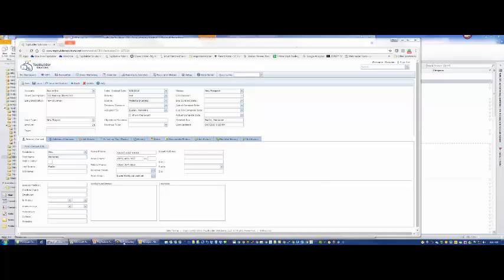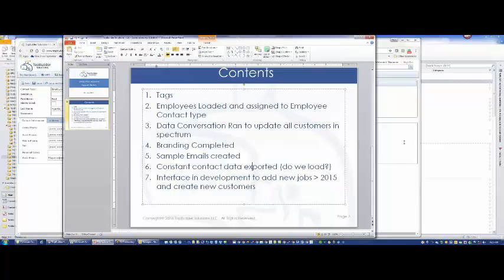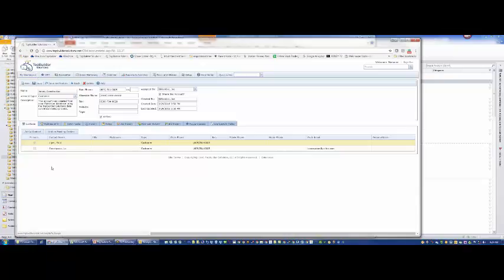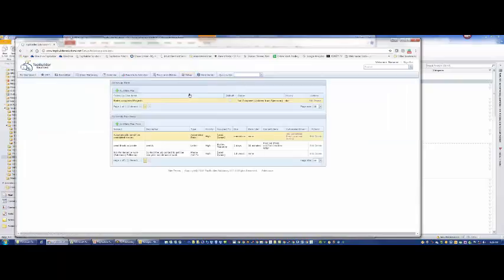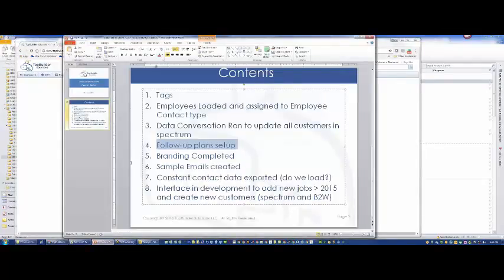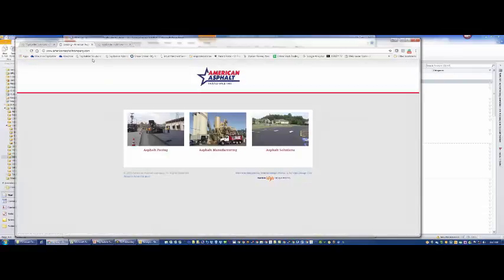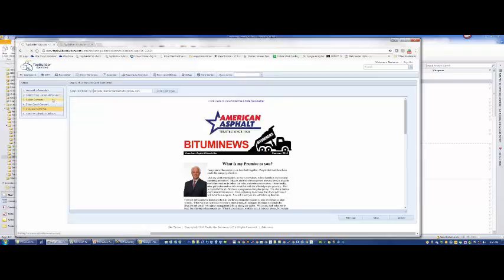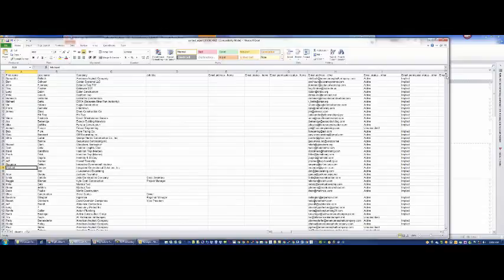AA Account Review October 20 2016